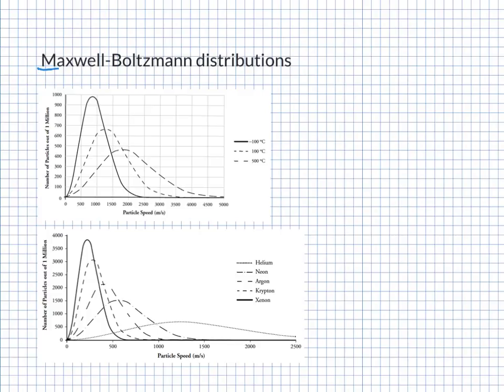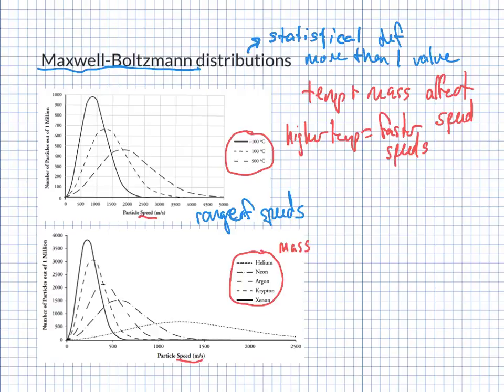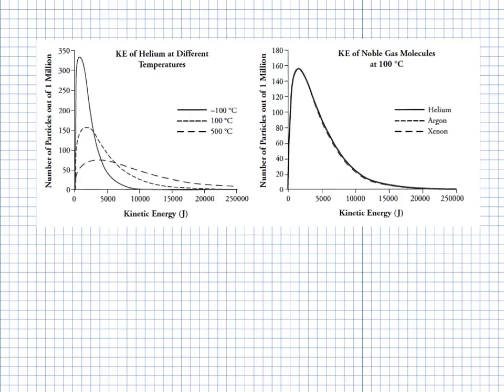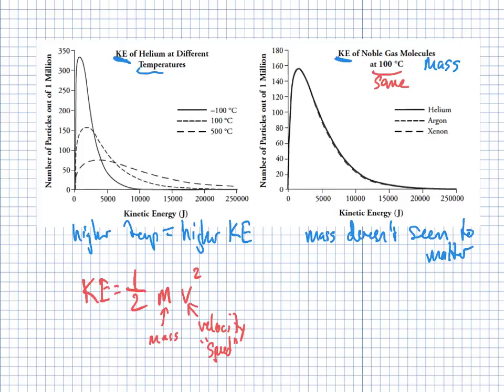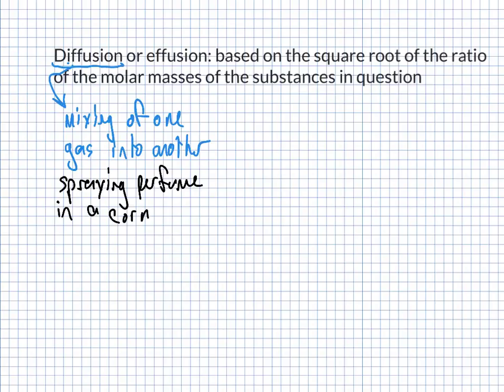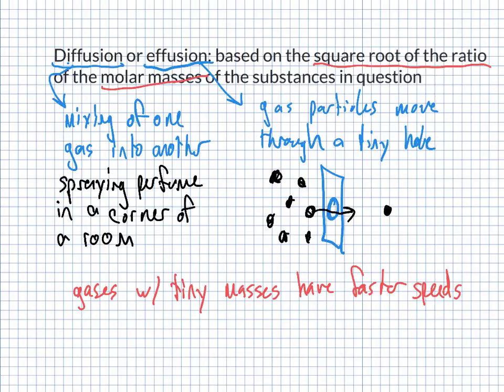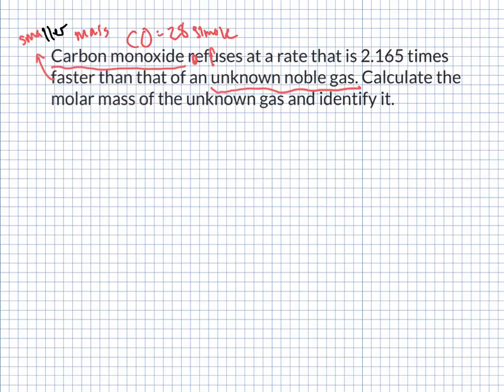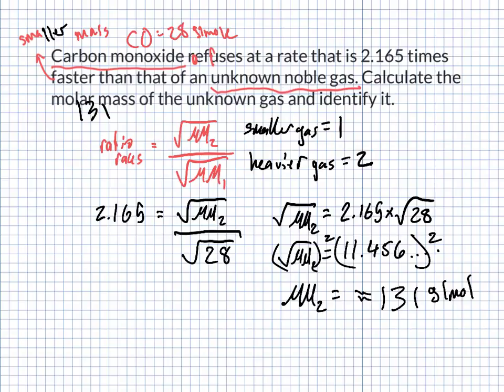Sec 8.4 - Diffusion & KE